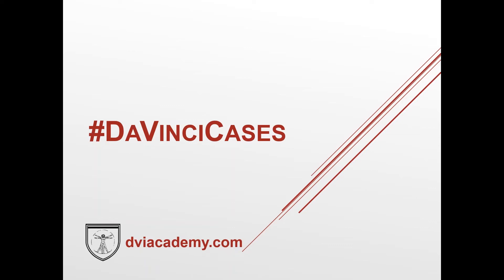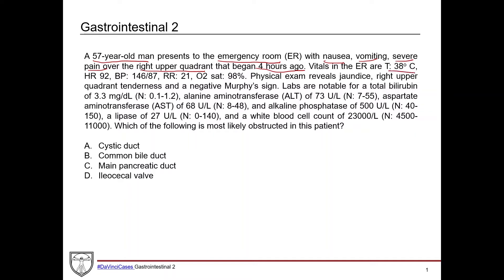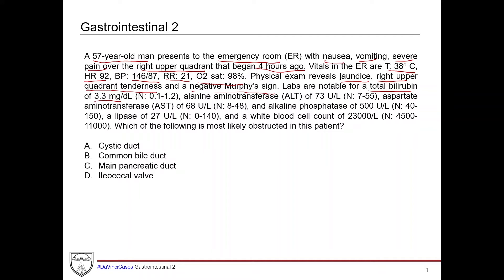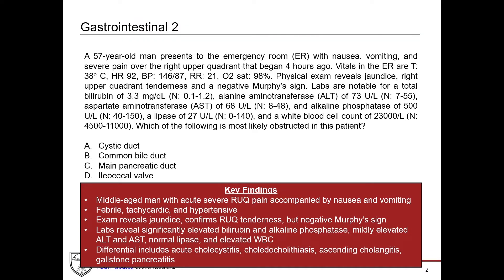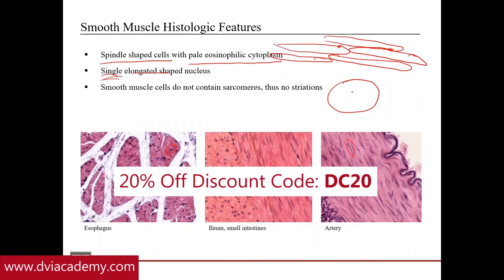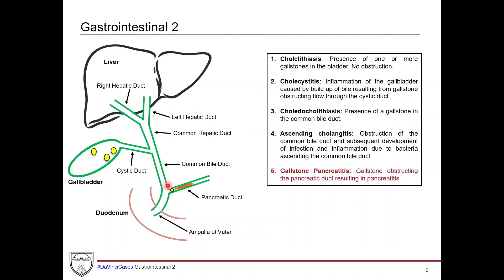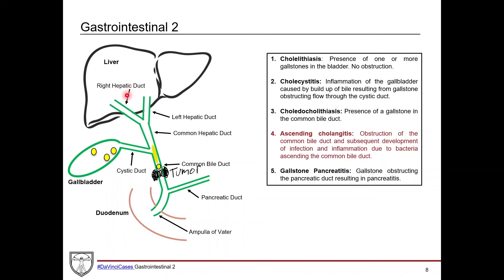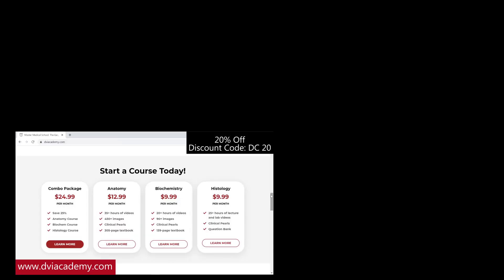Cholecystitis vs Choledocholithiasis vs Ascending Cholangitis [DaVinciCases GI 2 - Anatomy Case 2]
This case covers the anatomy of the biliary tree and the key clinical and pathologic differences between cholelithiasis, cholecystitis, choledocholithiasis, and ascending cholangitis. DaVinciCases​ is a weekly video series covering clinical cases that are frequently tested on school exams and the USMLE. Download the PDF notes for this case

eBooks available:
Principles of Clinical Anatomy